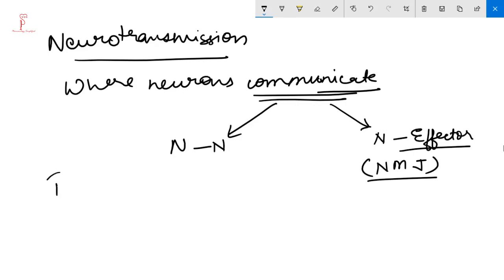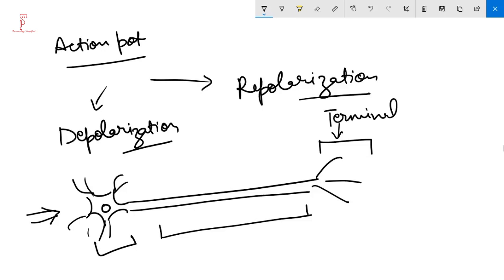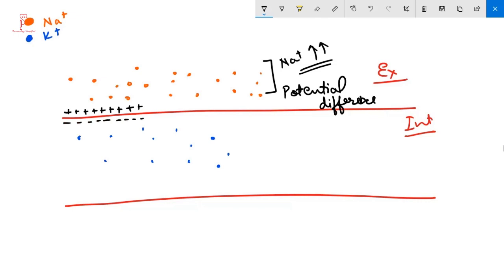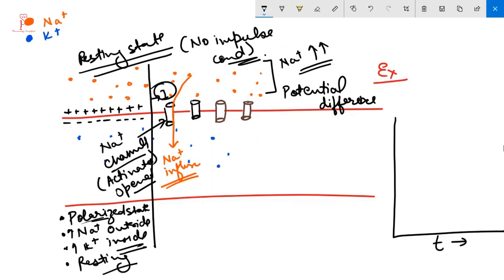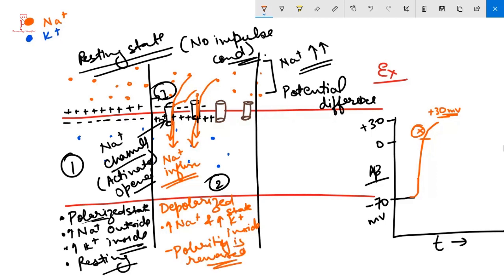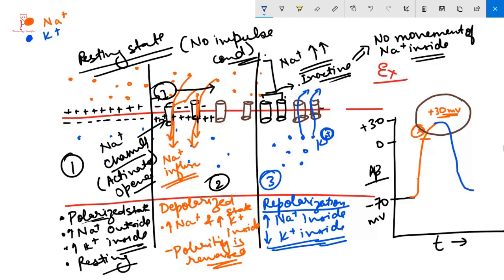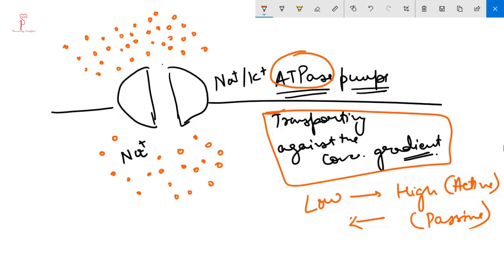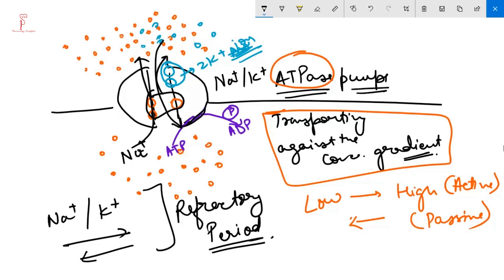Neurotransmission Part 1 (English)